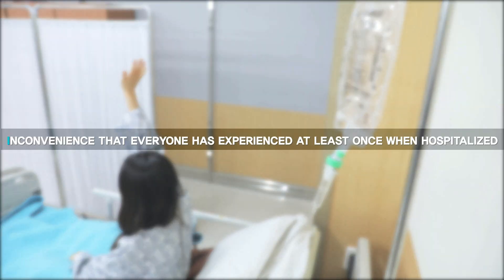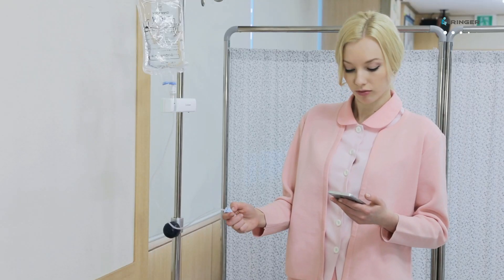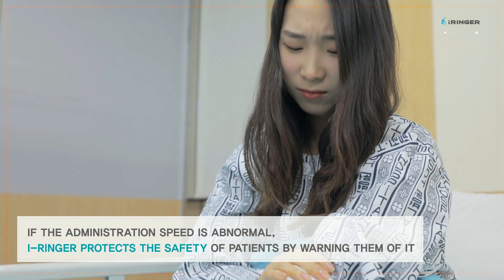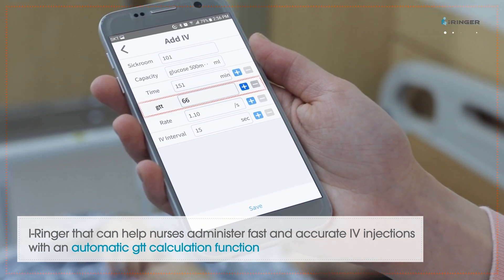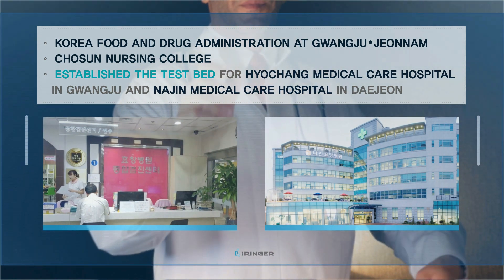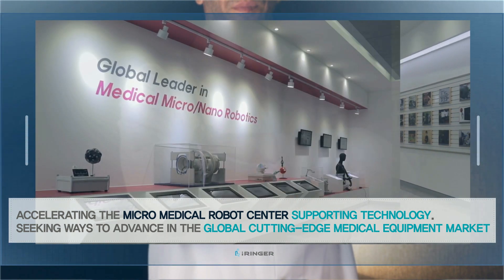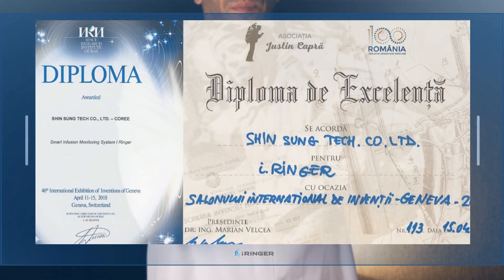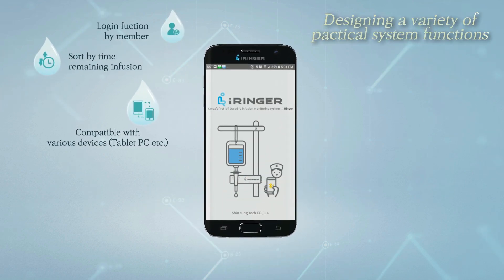IoT based IV Infusion Monitoring System by SHIN SUNG TK (iringer)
When you get the sap, you experience it all. Two!

First, you have to put in a sore needle!
Second, the sap is running out, but the nurse does not come.

So, amazing items for patients and hospitals are revealed through Sinseong-Tik.

You can check the amount remaining by checking the amount remotely to give a remote treatment!
When the dose rate and dose are not normal, the iringer will assist the patient by invocation.

· Accurate GTT calculation is possible!
· Transferring patented technology from Kyungpook National University and Seoul National University's Industrial-Academic Cooperation Group
· Utilizing micrographs, establishing a remote sap monitor system
· World-proven technical skills
- Gold medal at the Geneva International Inventions Exhibition in Switzerland
- Russian Space Association Special Award.
- Chairman of the Association of Romanian Inventors (2018.04), etc.
· Demonstrate the Iringer's technical skills worldwide
· Work partnership through cooperation with companies around the world
· Our technology was created by the meeting of IOT (Internet of Things) and healthcare